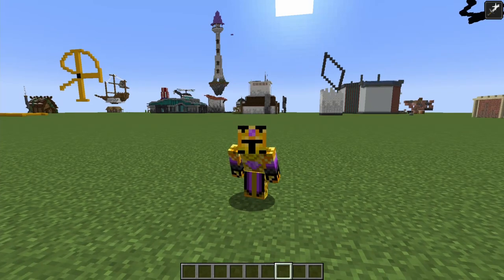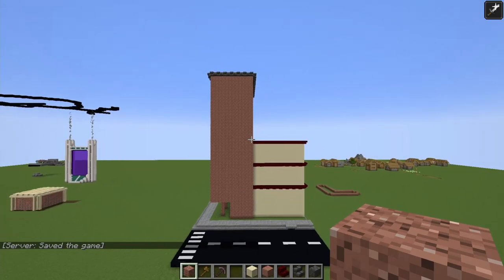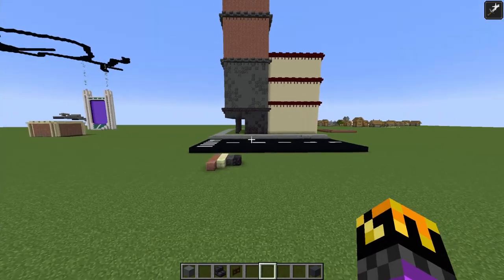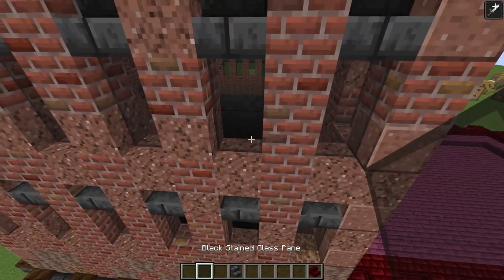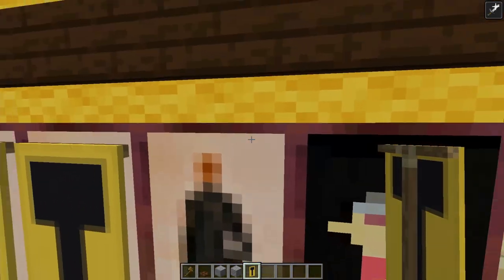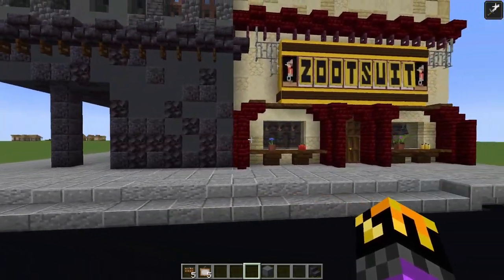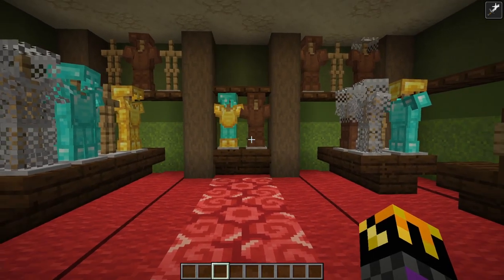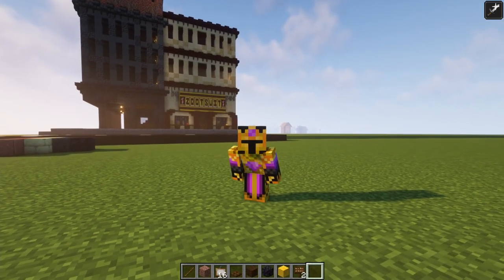How to Build Apartments with a Clothing Store!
In this first ever episode of building with Craisin, we design Zoot Suit a clothing store and an apartment complex!

So Crazy it’s like eating Craisins™ If you’re interested in trying modded minecraft, give my pack a try! It’s got tons of custom recipes integrating each mod together.

I highly recommend using Bisect hosting to purchase a minecraft server. They run incredibly and are highly configurable. Use my code CraisinCraft, it directly supports me!